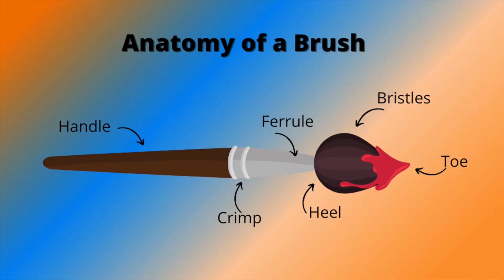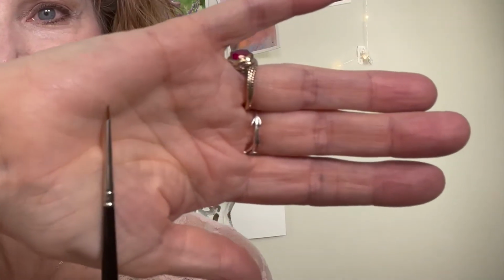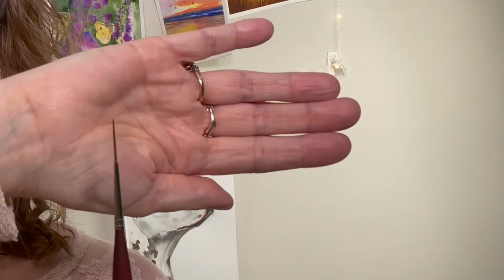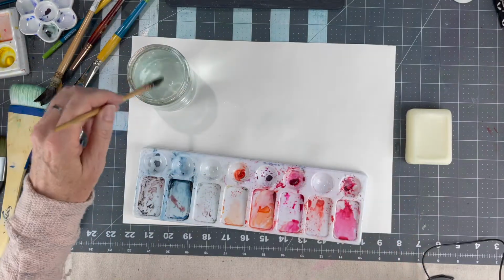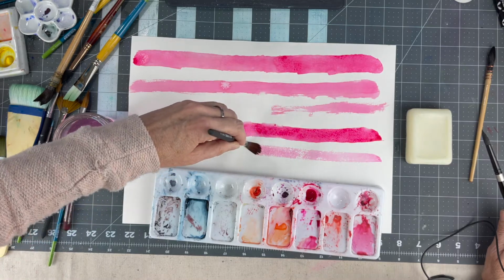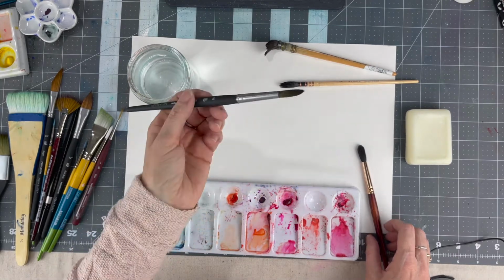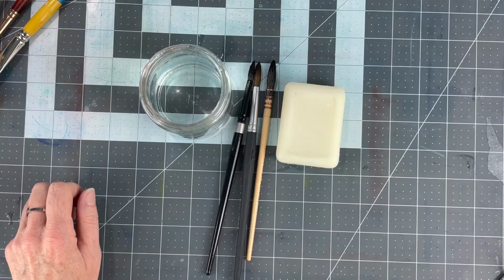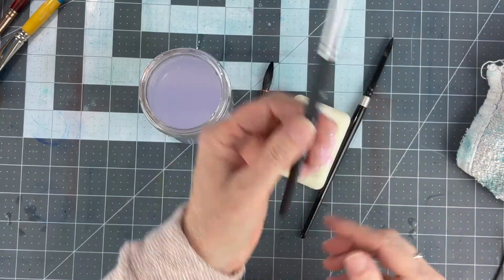Which Watercolor Brushes Should You Get If You're a Beginner?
This is Lesson 3 of my course on watercolor art.  I go through a concise amount of information to help you decide what watercolor brushes are best for you.  I cover the types of brushes and what they are good for, the different fibers that are used to make brushes, and how to take care of your brushes.

Here are the watercolor products I use as a part of the amazon affiliate program I make a small commission to help support my channel and it is not at any additional cost to you.  Thank you so much for your support!!

Aqua Elite Brushes pack
Neptune Watercolor Brush pack
Princeton Black Velvet series brushes

Time Stamps:
00:00 Watercolor Brushes for Beginners
00:26 Anatomy of a brush
00:50 Types of Brushes
02:52 Brush sizes
03:08 Animal vs Synthetic
04:36 Brush "snap"
06:09 Brush Care
07:15 Conclusion
08:14 Suggested "BANG FOR YOUR BUCK"